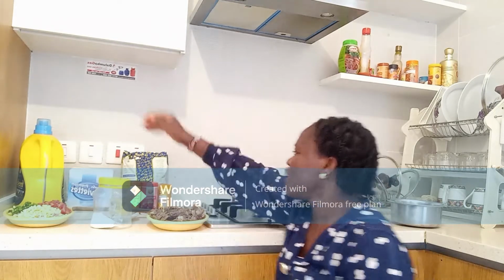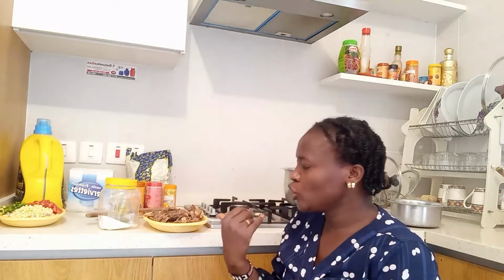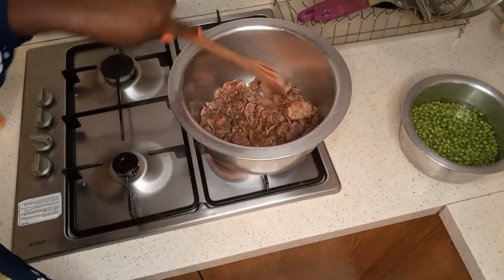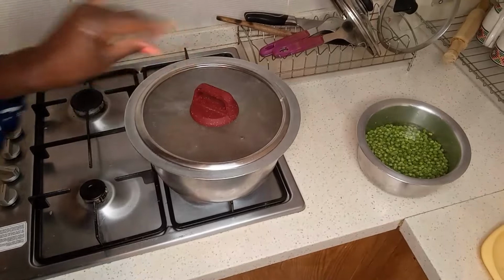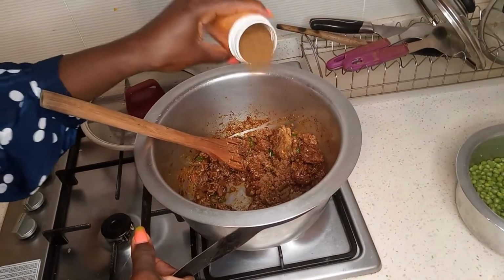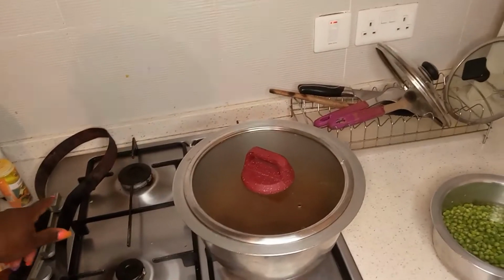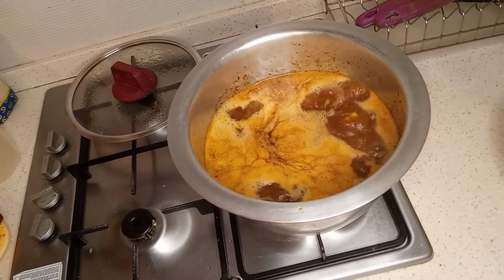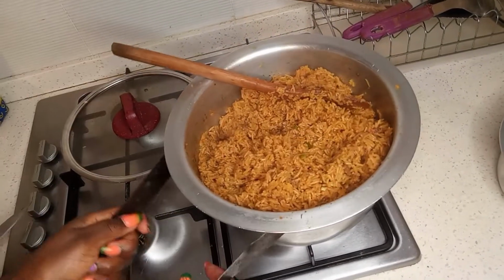You'll never buy PILAU from a restaurant after trying out this recipe; easy fix and yummy.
This pilau recipe is the simplest you can ever imagine. try this recipe at home and save your coins.